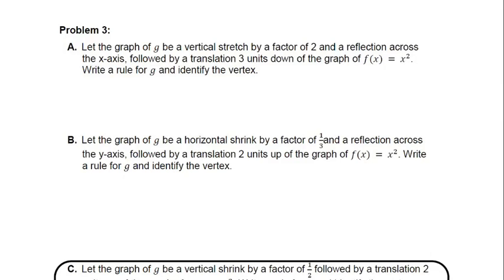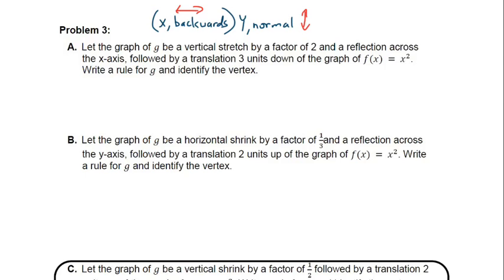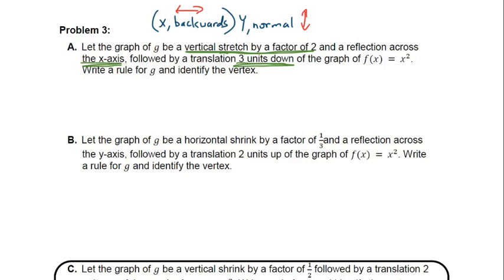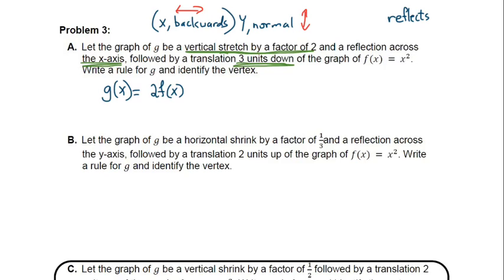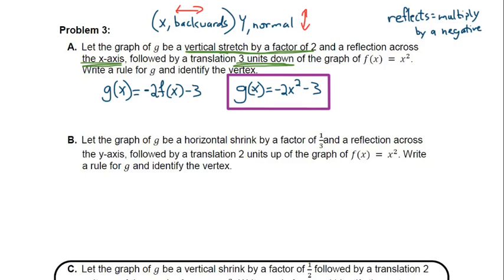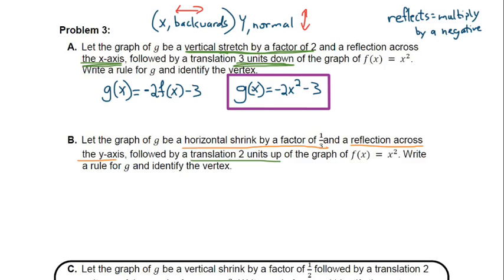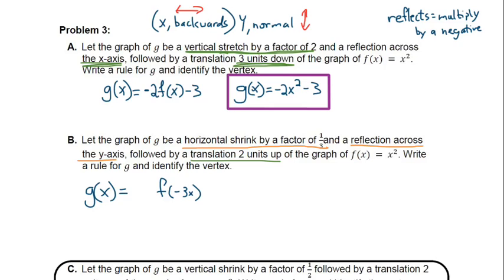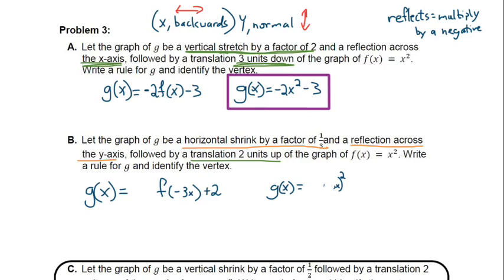Algebra 2 - 3.1 Problem 3 Examples